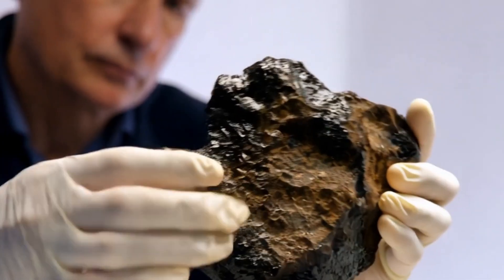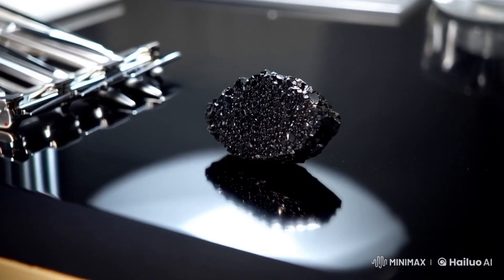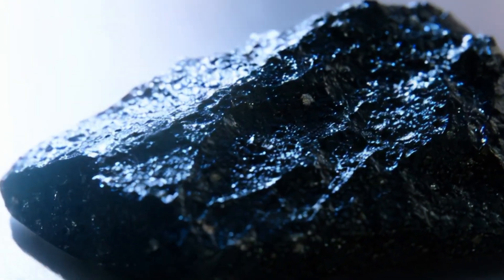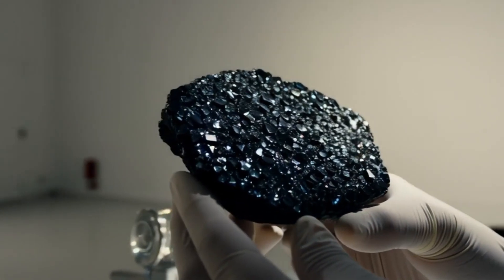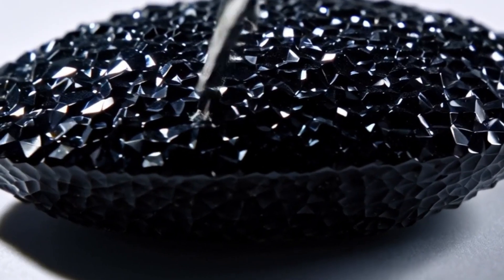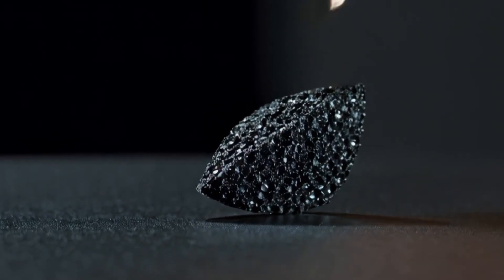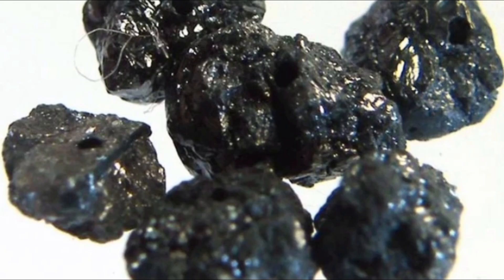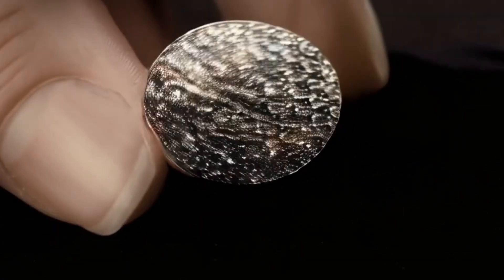Testing black diamonds Carbonado / at Home | 5 Easy Ways!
Are you wondering if your black diamond is real? In this video, we explore 5 simple, low-cost methods to test carbonado (natural black diamonds) from the comfort of your own home!

🧪 What You'll Learn in This Video:

✅ Water Test – Does it sink or float?
✅ Fog Test – Does it clear quickly?
✅ Scratch Test – Can it scratch glass?
✅ UV Light Test – Any fluorescence?
✅ Electrical Conductivity Test – Is it carbonado?

We also show you what carbonado should look like, how it behaves, and how it differs from imitations like onyx, black spinel, or glass.

💎 What is Carbonado?

Carbonado is a rare type of polycrystalline black diamond, known for its unique porous texture, extreme hardness, and metallic matte finish. It is believed to have formed billions of years ago—possibly from space!

📸 Need Help Identifying Your Stone?

Send us a clear photo of your stone in the comments or tag us on Instagram: 👉 [Insert your IG handle or email]

📩 Share with friends who love gems